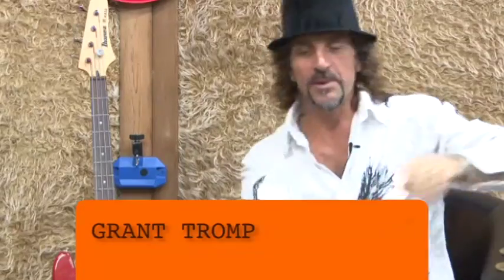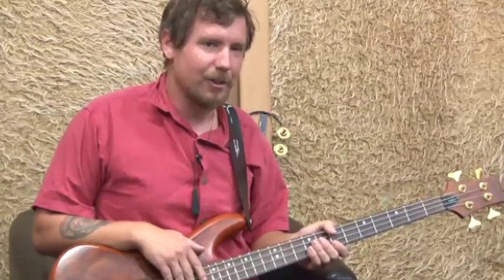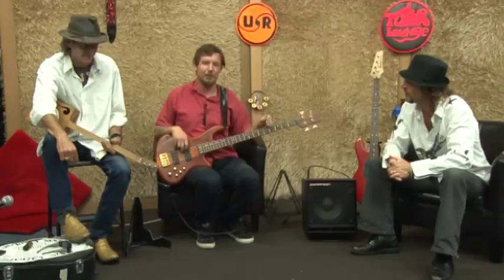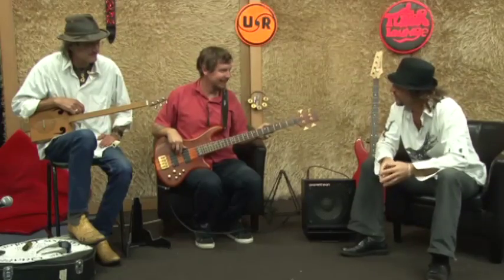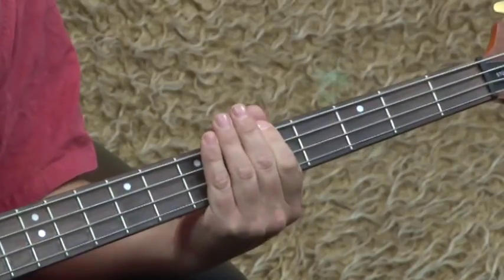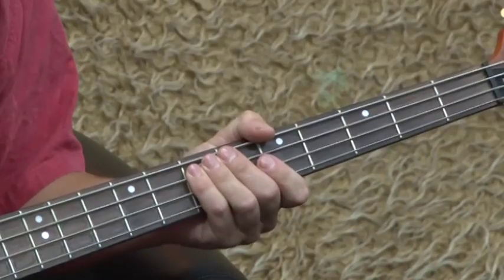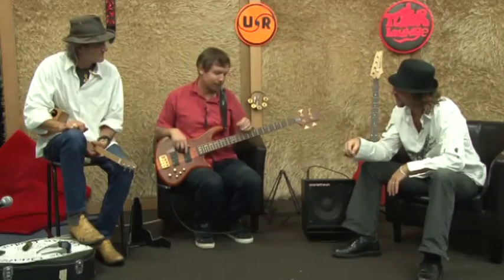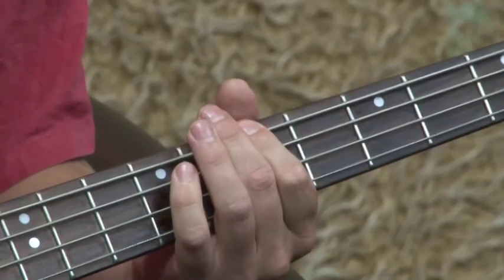how to play bass on Tutor Lounge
On the couch of Tutor Lounge, we bring you the music, the musicians and the tutorial.
In this video we look at a bass tutorial for beginners blending bass and guitar, enjoy.